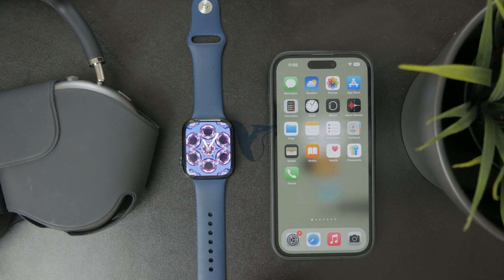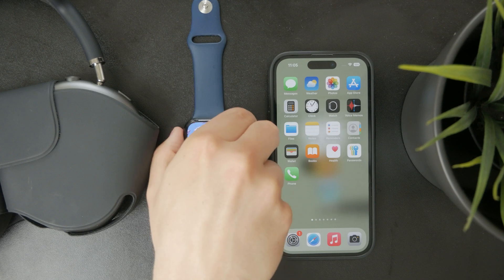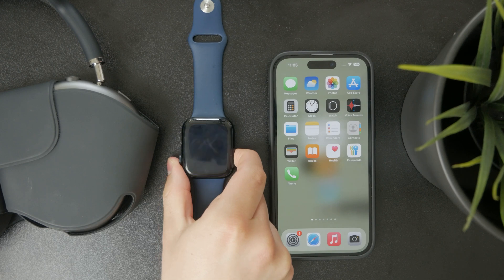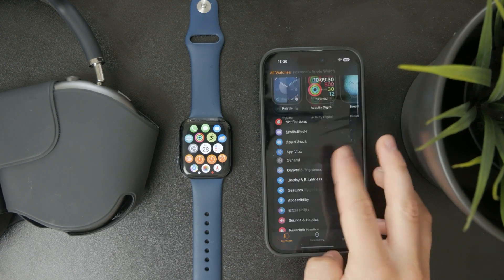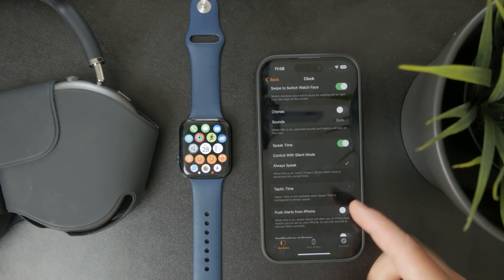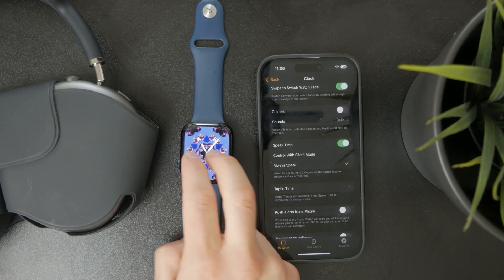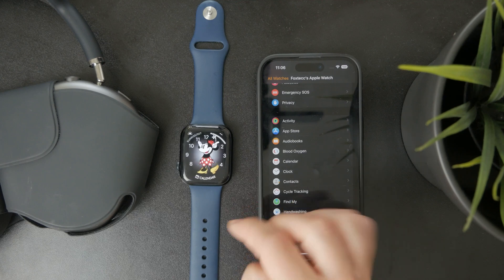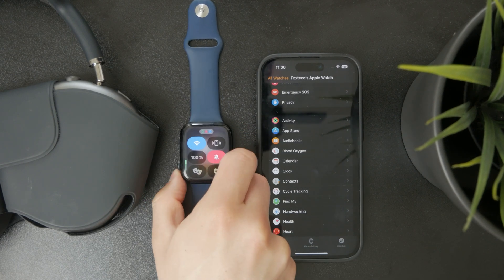How to Stop Apple Watch from Talking (tutorial)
Is your Apple Watch talking when you don’t want it to? In this quick tutorial, I’ll show you how to turn off VoiceOver and other speech features to keep things quiet!